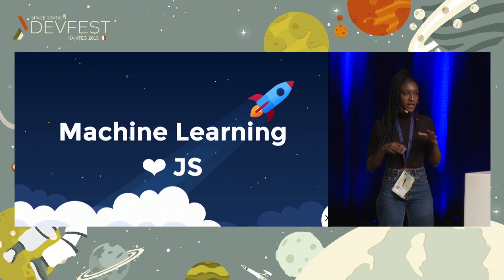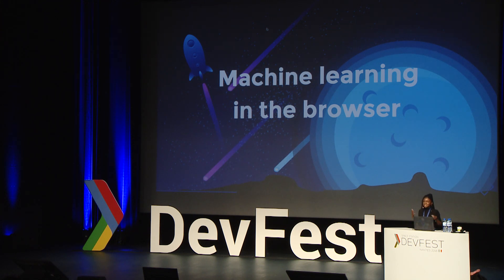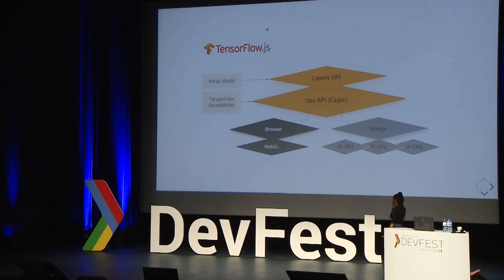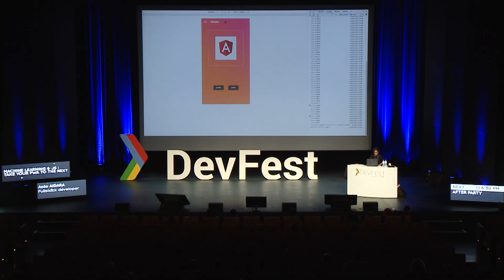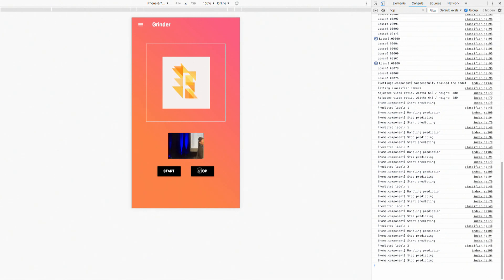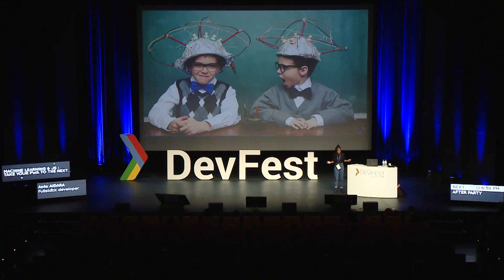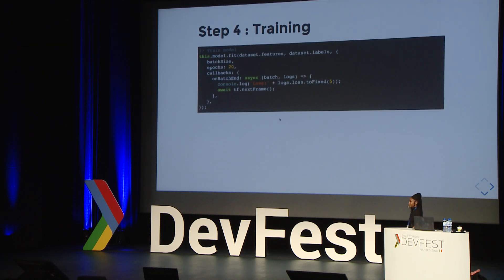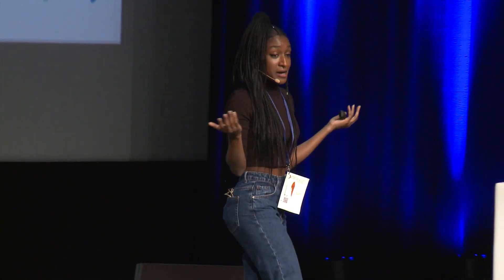[DevFest Nantes 2018] Machine Learning & JS Take your PWA to the next level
Speaker : Anta Aidara

Machine learning is no longer just for snake charmers (pythonista) or those with access to powerful computational resources. As part of the PAIR project, the Google Brain team released last year the deeplearn.js library which has since evolved into TensorFlow.js. Tensorflow.js takes advantage of WebGL to allow among other things to build and train neural networks in the browser from scratch or using techniques such as transfer learning.

Also a recent release of Tensorflow backend for Tensorflow.js now allows you to fully take advantage of the hardware (GPU, TPU, CPU ) directly on the server side via Node.js.

I will explain you during this talk, based on my own experience, how I took my progressive web app to the next level using machine learning as well as the possibilities available to implement machine learning into your browser.